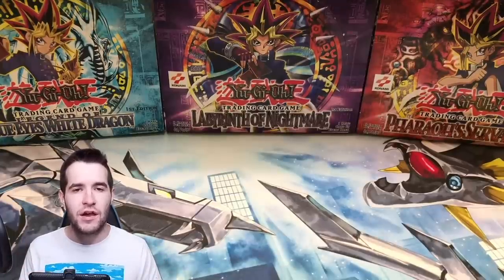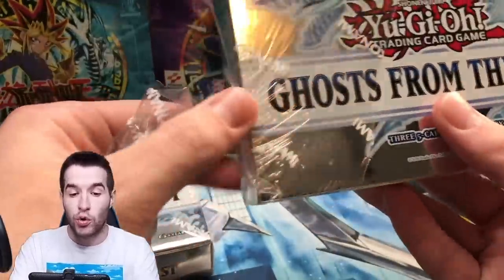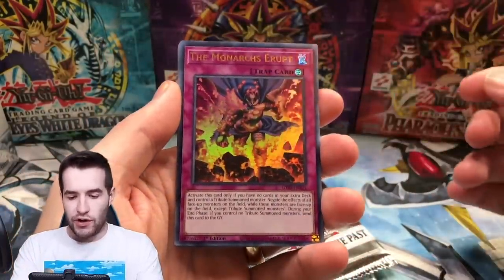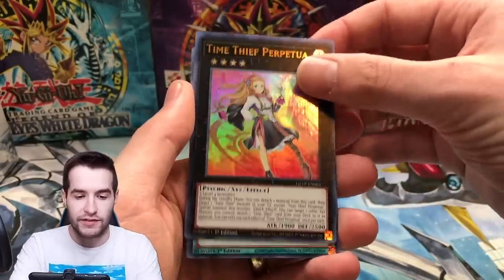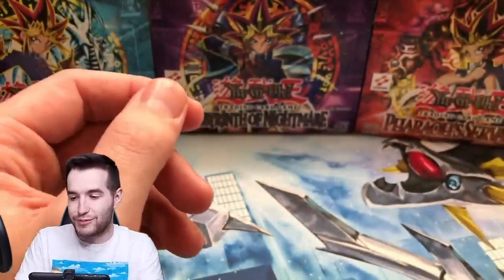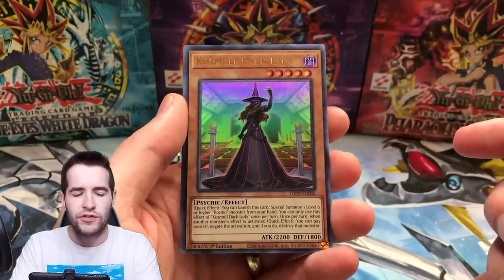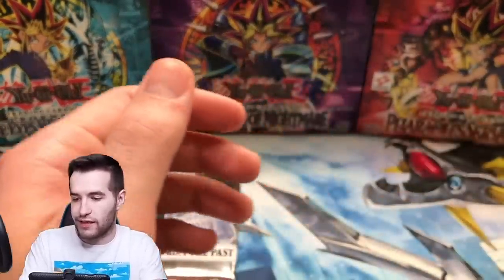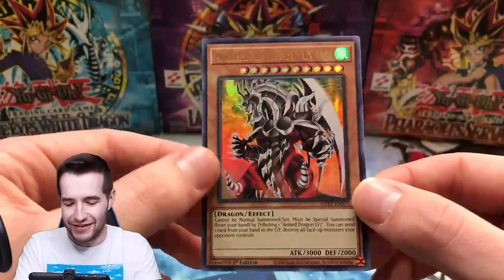Opening Yugioh's MOST HYPED Set (Ghosts From The Past)